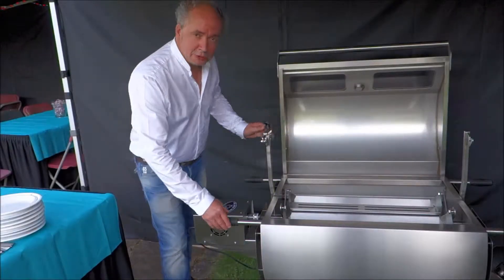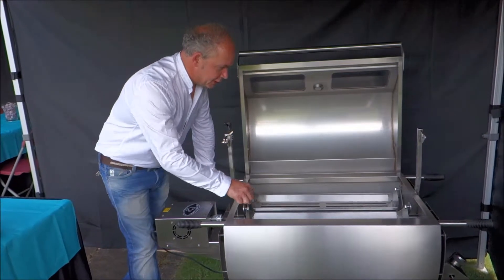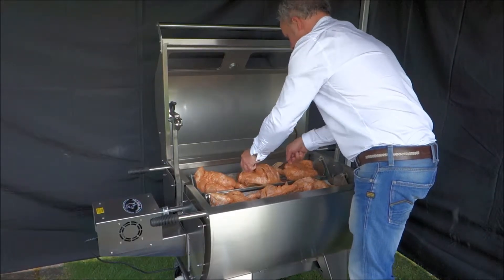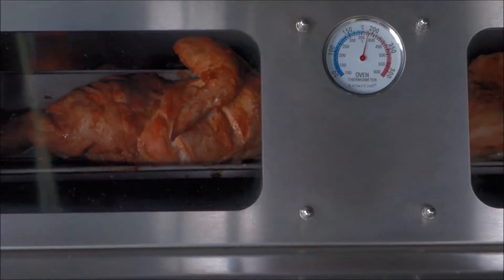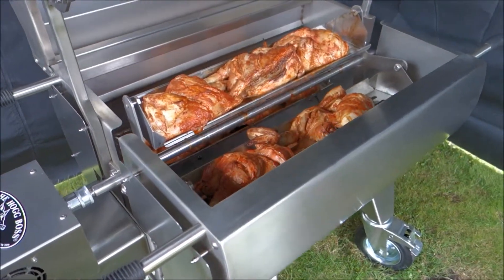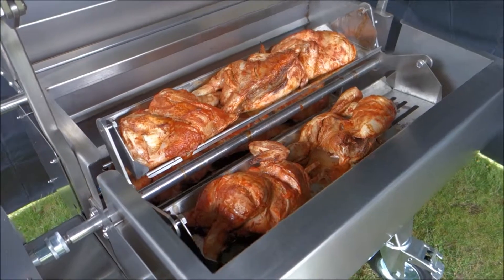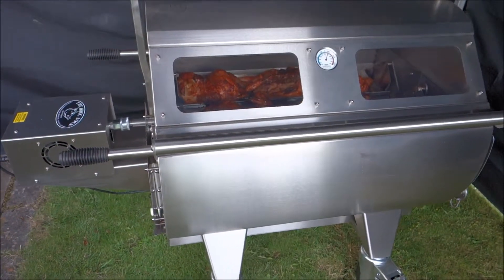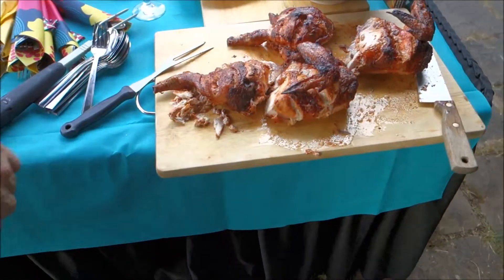The Mini Boss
The new Mini Boss from Peake Products, a baby version of the larger Hogg Boss.
The Mini Boss has all of the features of The Hogg Boss, a mobile spit rotisserie oven, designed and manufactured to attend to the needs of the professional Caterer/Hotelier who appreciates and desires a product of outstanding quality.
The Mini Boss is intended for the serious home entertainer and Patio Chef who appreciates outstanding quality and performance.